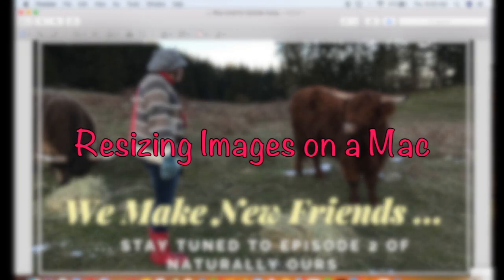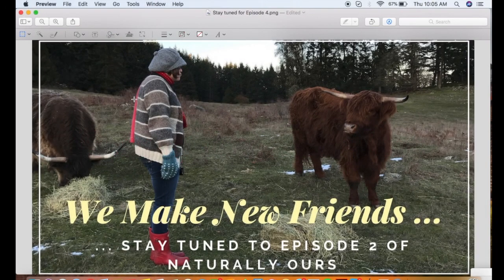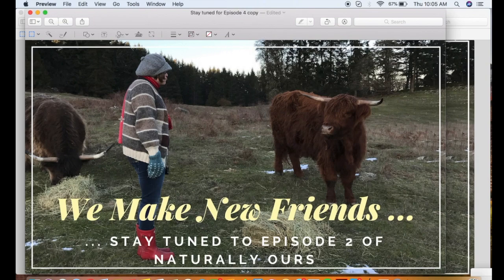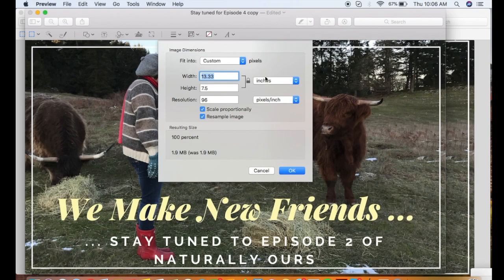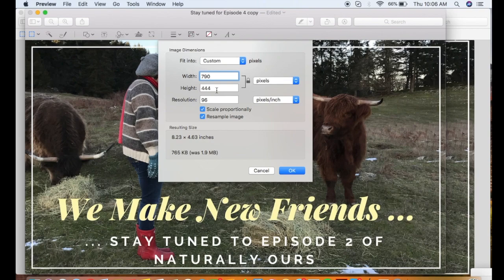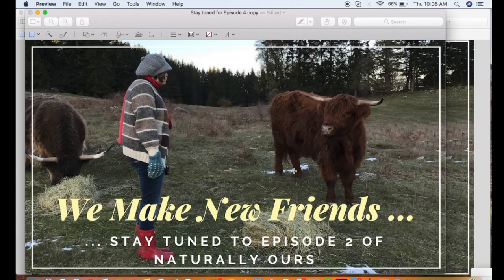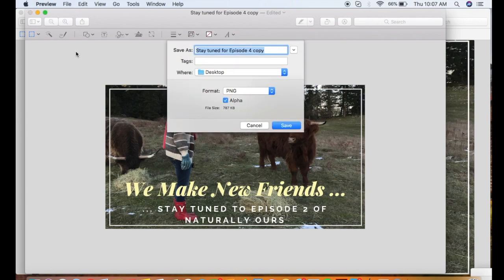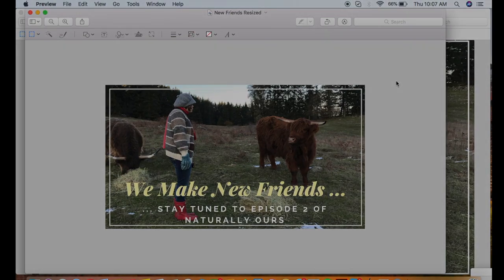How To Resize Images on a Mac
Learn how to resize images on a Mac computer for use in blogs and digital projects.

Here's our step-by-step:

- Click on the photo to open it.
- Click on 'File'  in the header menu bar.
- Click on 'Duplicate' from the dropdown menu (so you don't lose the image in it's original size).
- Name the duplicated image, something like 'Original Image Name Resized'.
- Click on 'Tools' in the header menu bar.
- Click on 'Adjust Size' from the dropdown menu.
- Change the unit of measurement is on pixels.
- Change the image to whatever size you wish.  In the case of our sites blog posts, we resize the width to 790 pixel across for horizontal images and 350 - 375 pixels for vertical images.